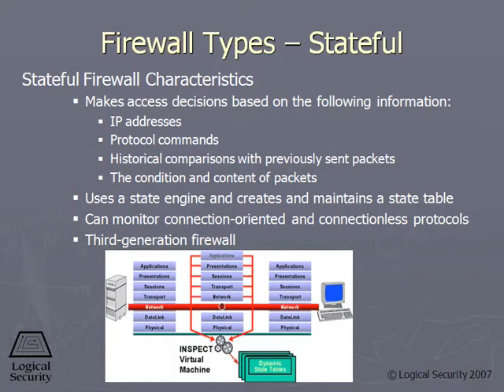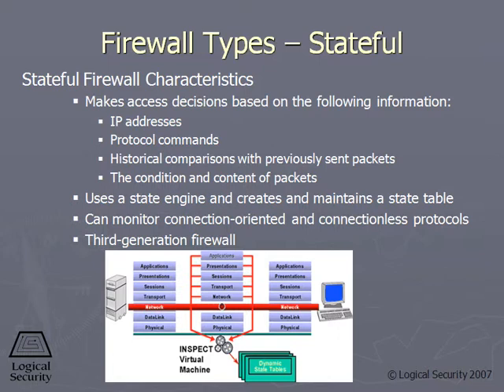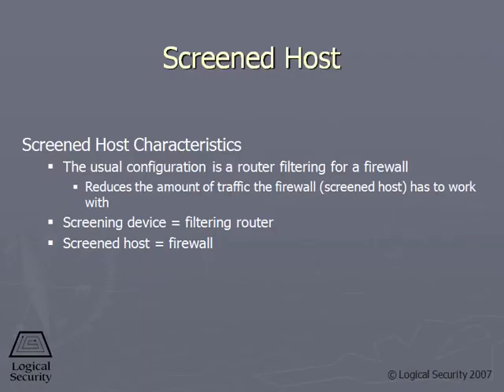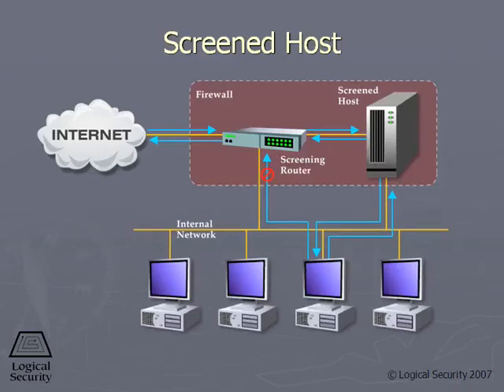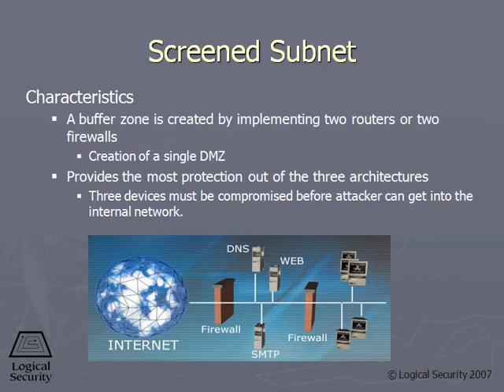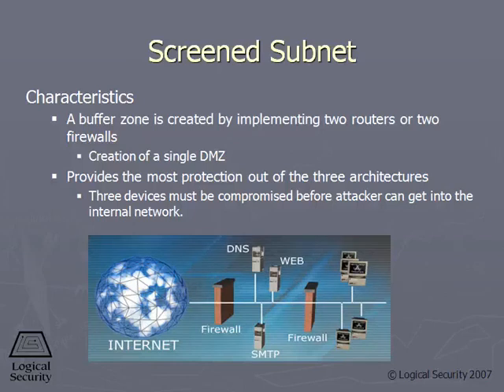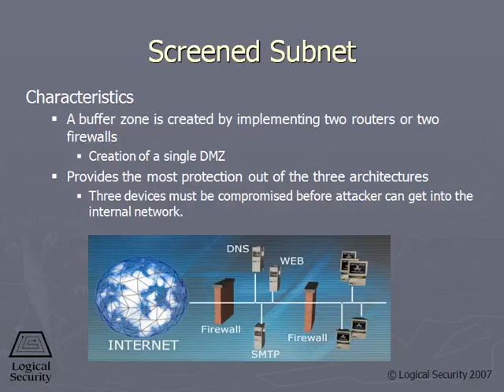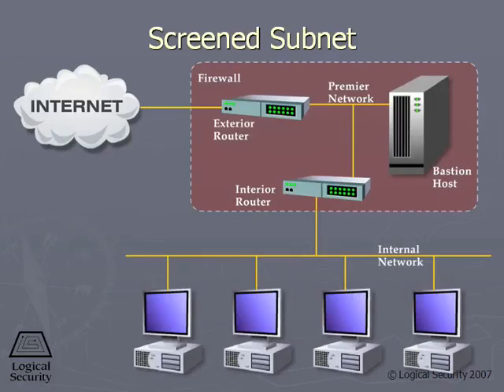534 Dedicated Proxy Servers